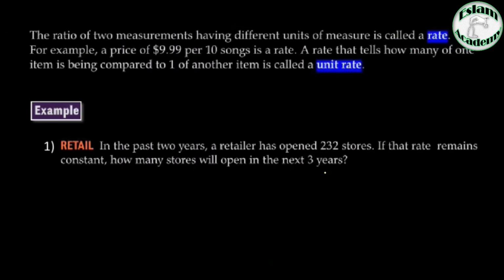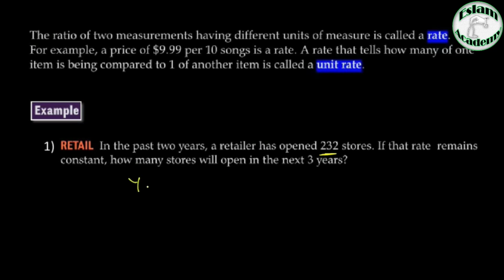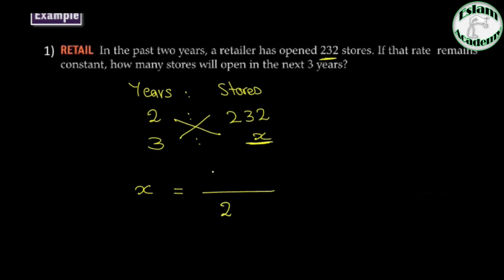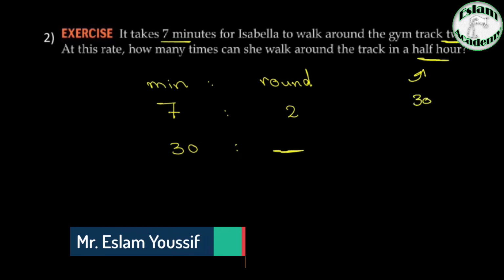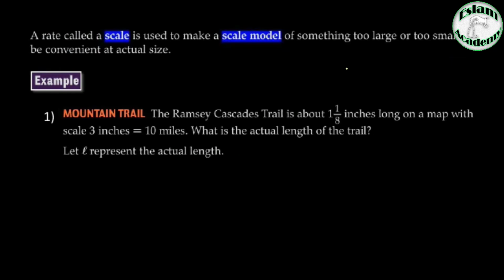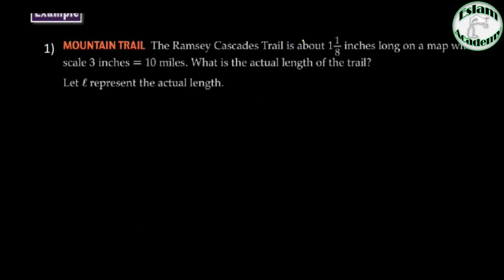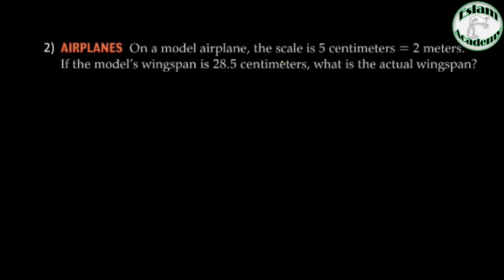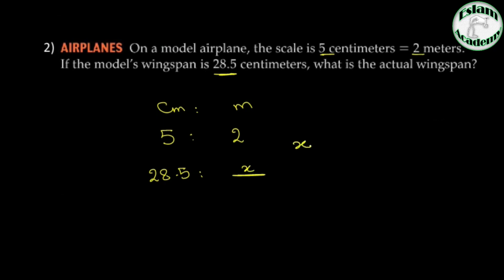Grade 9 – Chapter 2 – Lesson 6 Ratios and Proportions - Part 2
American curriculum
Grade 9 – Chapter 2 – Lesson 6 Ratios and Proportions